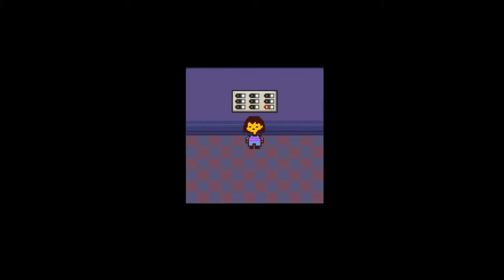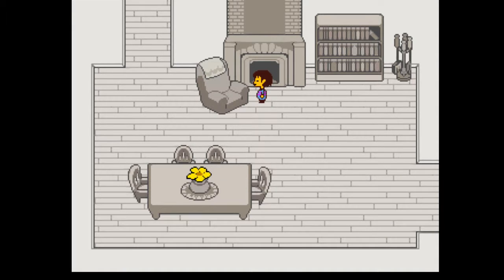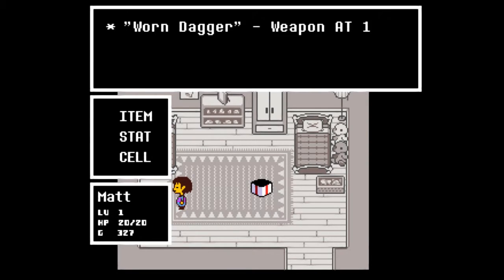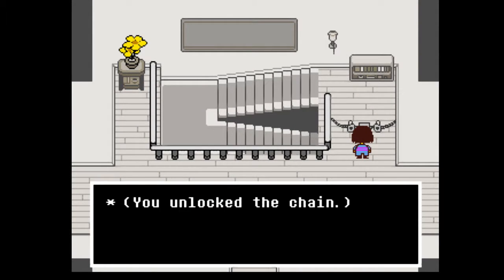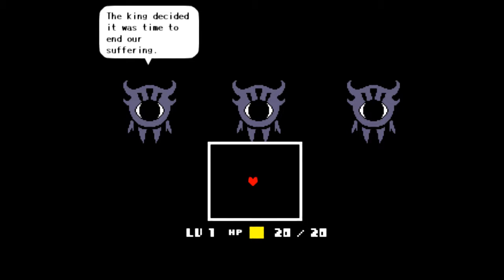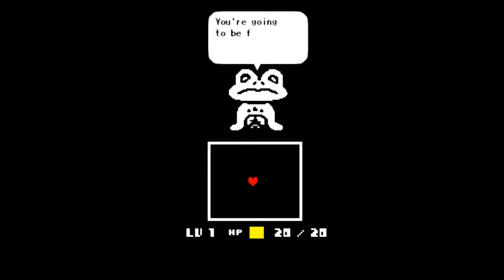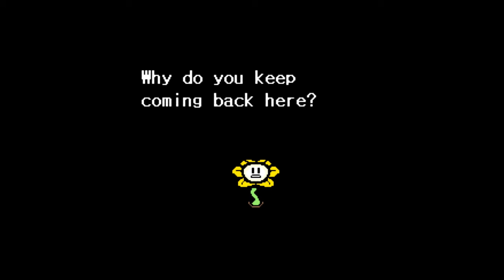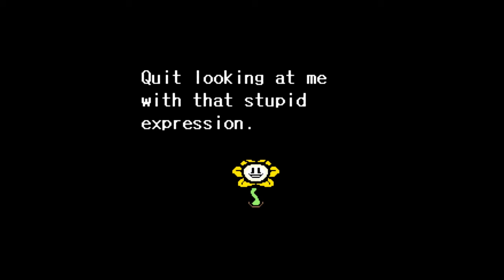Undertale - Part 23 - Asgore's Last Stand?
We take on the Mountain King in Part 23!